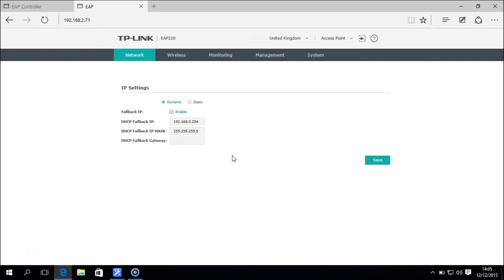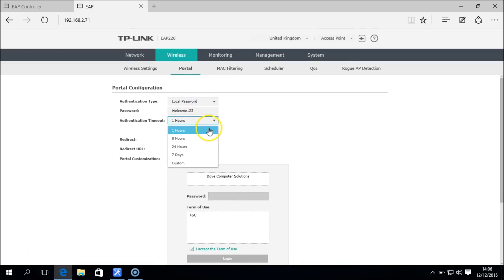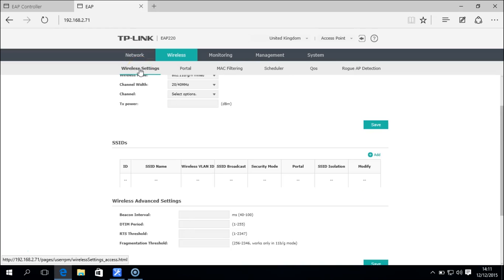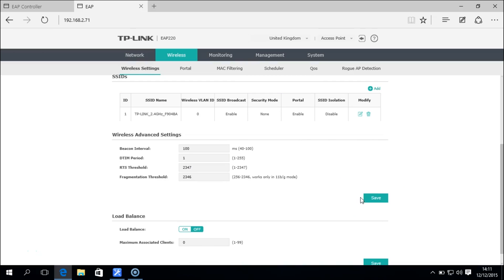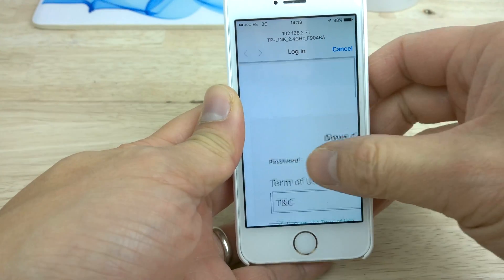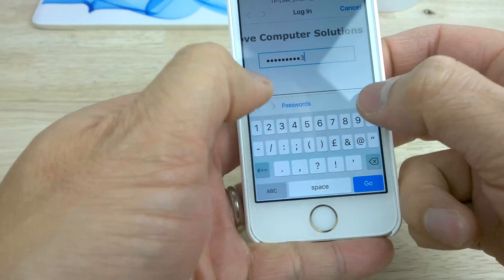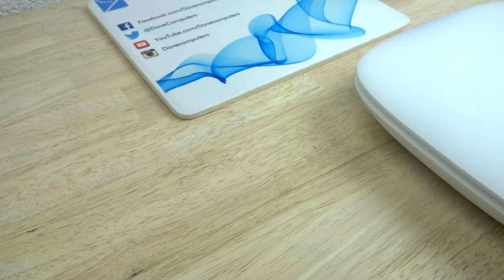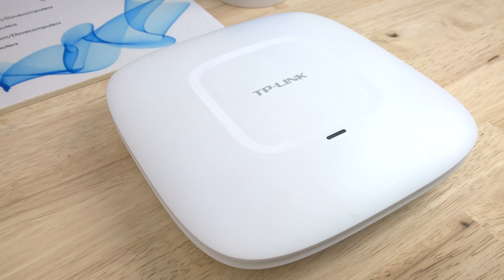How to setup a captive portal on a TP-LINK EAP220 Wireless Access Point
A quick video guide on how to setup a captive portal on a TP-LINK EAP220 Enterprise Wireless Access Point. We are TP-LINK Partners.